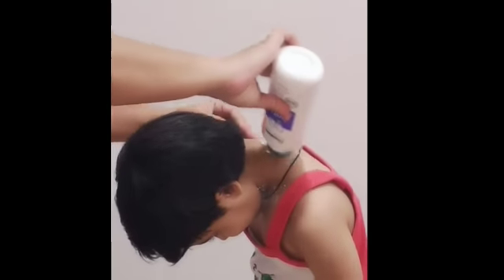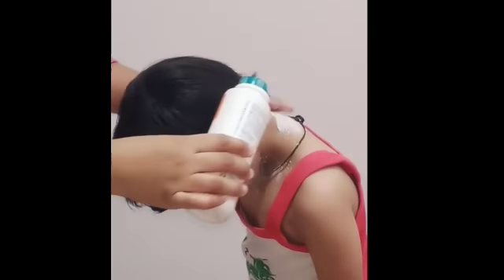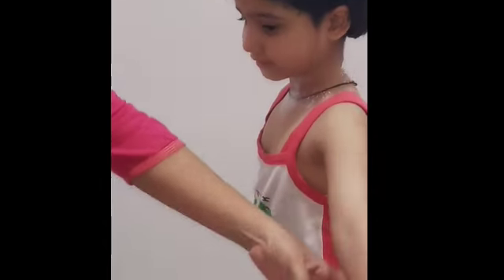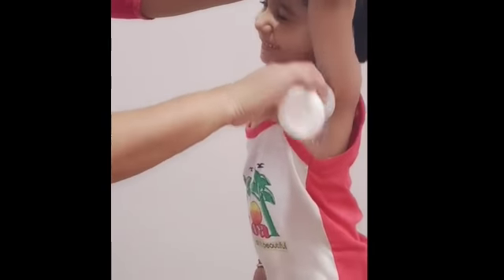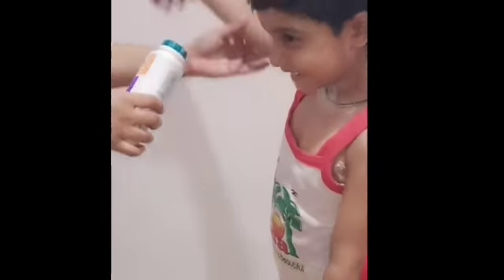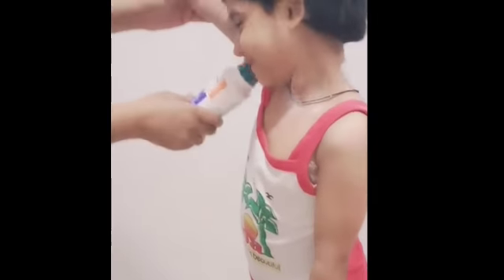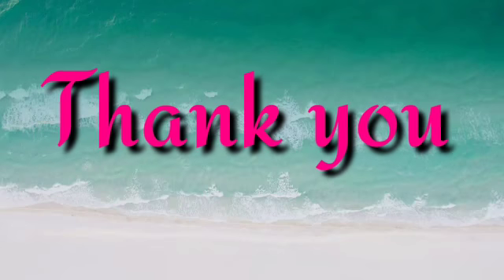Class K G Fun Activity How to apply Talcum Powder Neha Mam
Fun Activity